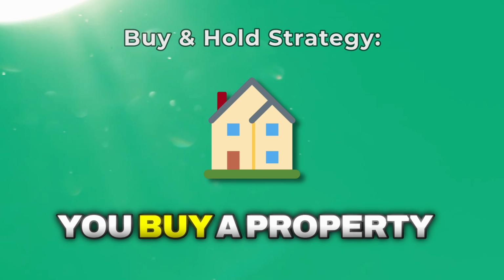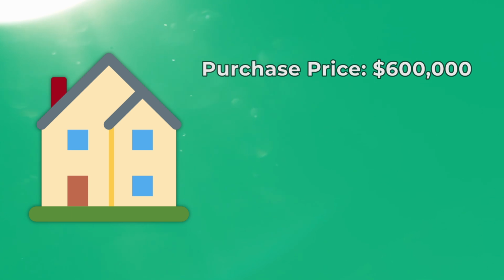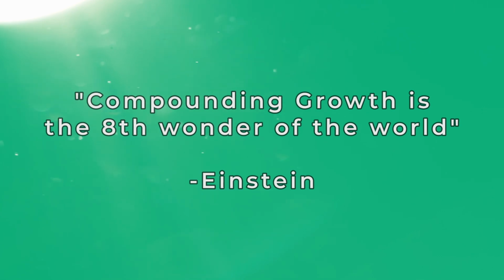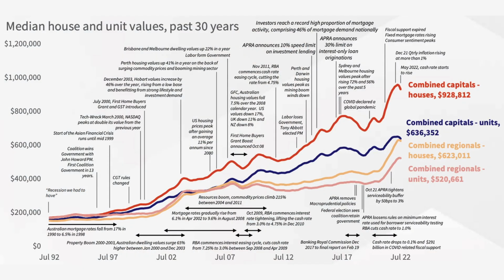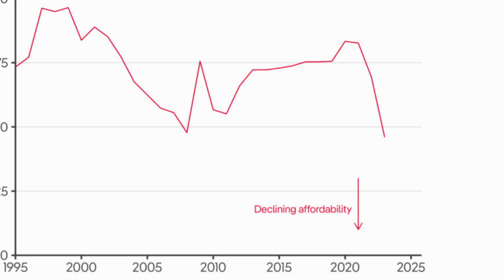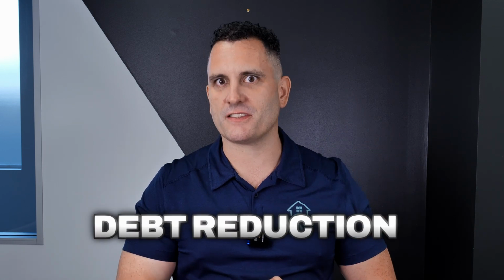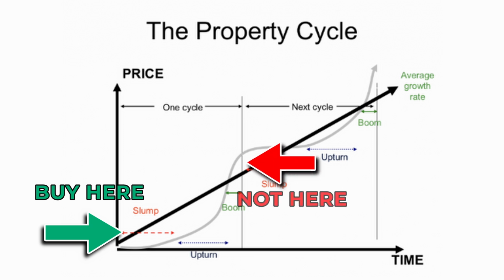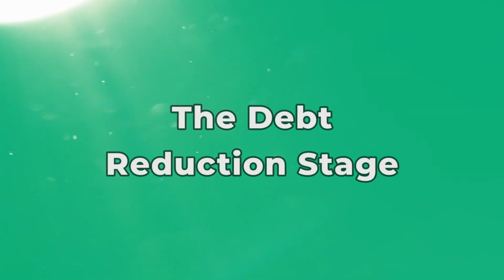How The Buy And Hold Strategy Evolved In 2024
Explore the Buy and Hold strategy in property investment with Property Navigators. Learn how this time-tested approach, including compounding capital growth, adapts to today's market for long-term wealth creation.

👇Get a free 1 hour consultation with Property Navigation👇
Call us to schedule a time: 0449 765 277

The Viewer is hereby made aware and willingly accepts:
• By accessing and viewing content on this Platform, the Viewer acknowledges and fully accepts the conditions of this notice.
• The details and information we share are purely for educational and general informational purposes and are strictly not advice.
• The information we present does not consider the Viewer's specific financial and personal circumstances.
• At no point have we given or implied the provision of legal, financial, investment, or taxation counsel, suggestions, or insights to the Viewer.
• It is the Viewer’s responsibility, or that of an independent expert, to validate the information we provide. This may include a legal, financial, tax, accounting, or other pertinent specialist before the Viewer takes any action based on our shared information.
• Our information might not be relevant or tailored to the Viewer's particular conditions, aims, or financial considerations.
• The content we offer is shared in honesty and stems from sources we trust to be precise. However, we haven’t independently verified every detail. The information might not be exhaustive or 100% accurate for your needs, and we can’t guarantee its totality or precision. It's merely general data, and its use for any intention is at your discretion.
• We cannot guarantee the trustworthiness or precision of the information nor are we responsible for any inaccuracies or missing details in the information on this Platform, regardless of the reason. We are not responsible for any costs, losses, or damages that arise, either directly or indirectly, due to reliance on our content or inability to access this Platform. Your engagement with this Platform is solely your decision and at your own peril.
• We do not possess an Australian Financial Services License as highlighted in section 9 of the Corporations Act 2001 (Cth). Furthermore, we are not qualified to extend financial services to the Viewer and have refrained from doing so.
• This notice and the Platform are governed by Australian laws. Any disagreements related to or stemming from this Platform will be exclusively dealt with in the federal and state courts of Australia.